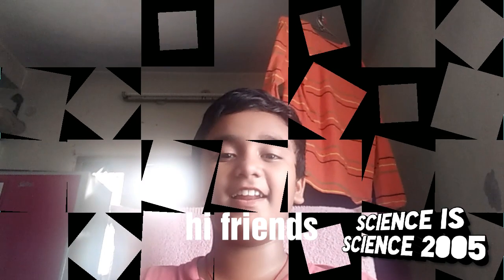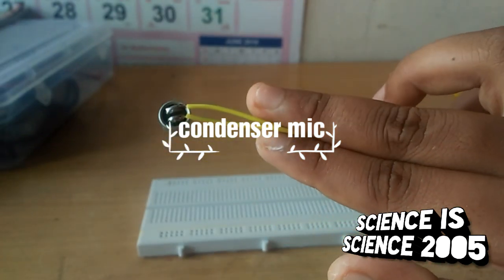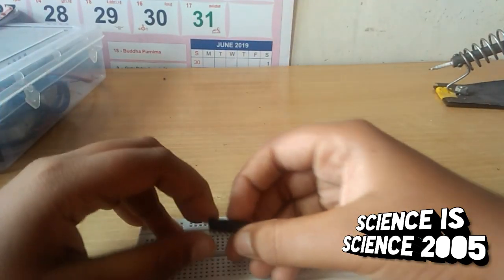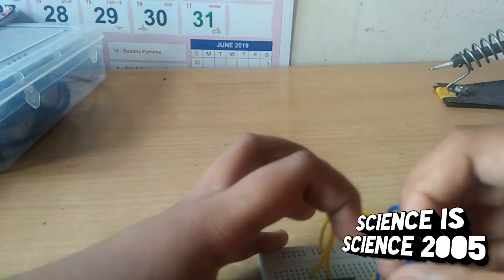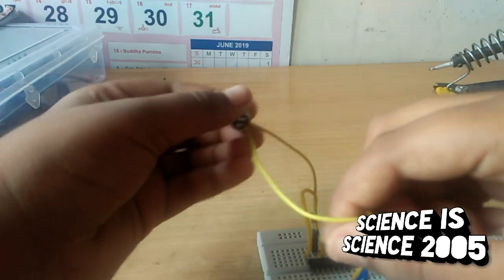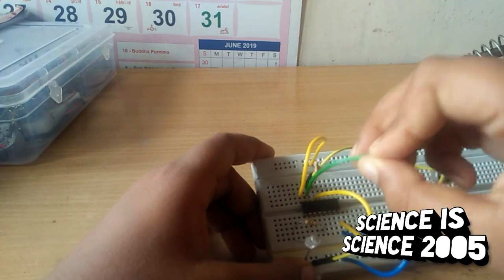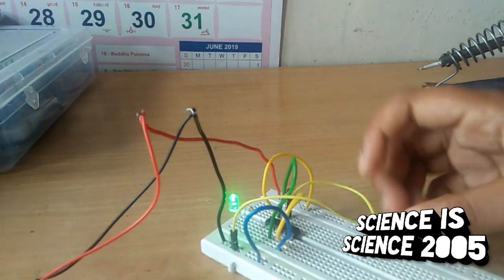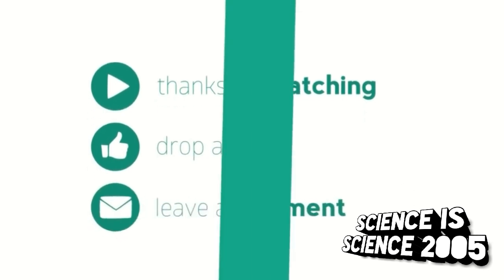how to make a clap switch using cd 4017 ic in tamil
Hi guys today iam going to show how to make clap switch in tamil friends plz support me to reach more subscribers and viewers plz subscribe me if you have any doubts in this project ask me in whatsapp guys here is my number = 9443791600

-How to make a automatic traffic light with arduino uno in tamil
ttps://youtu.be/PspVfi2PGo8 -How to make a traffic light with single switch with arduino uno in tamil
-How to make a piano sound in speaker with arduino uno in tamil
- How to make a LCD scrolling display with arduino uno in tamil easy
How to make a water overflow alarm with bc548 transistor in tamil
-arduino ultrasonic set distance alarm \ how to make a set distance alarm
-How to make a running light with ne555 ic
HOW TO MAKE A LED BLINK WITH NE 555 IC
- How to make a mini handy fan at home
- How to make a distance measuring device with Arduino uno
how to fix a broken dc motor
how make a fire detector alarm at home DIY easy school project automatic simple and cost efficient
How to make a bird water feeder DIY homemade plastic bottel bird feeder
How to make an earthquake alarm
how to make a power bank at home